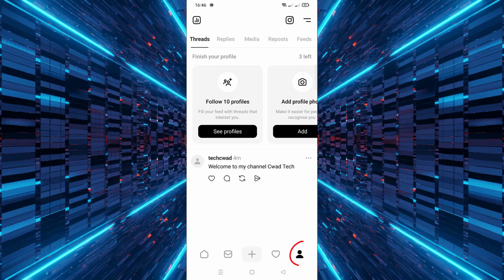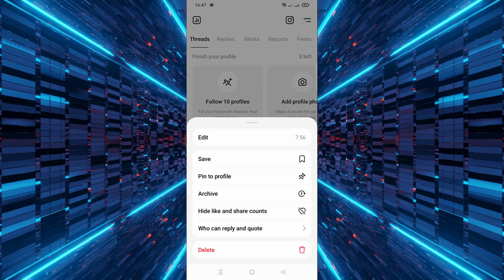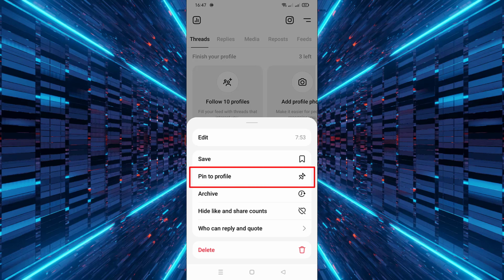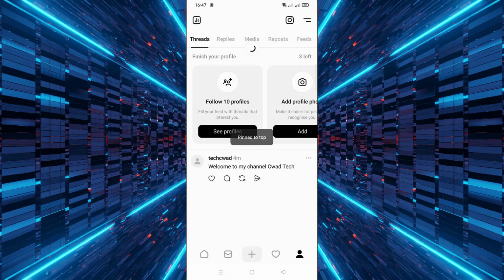How to Pin a Post on Threads App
📌 Learn how to pin a post on Threads profile using an Android phone.
📱 This step-by-step guide shows how to use the "Pin to profile" feature in Threads.
🔍 Threads app tutorial to highlight posts and boost visibility.

📲 Open the Threads app and find the post you want to pin.

👆 Tap the three-dot menu and choose "Pin to profile".

🔄 Refresh your profile to see your pinned post at the top.

📈 Pinning your Threads post helps attract more attention and engagement.

🛠️ Perfect for creators, brands, and anyone who wants to organize their Threads content.

📷 Works smoothly on Android devices with the latest Threads app update.

🌟 Quick and easy tutorial for all skill levels.